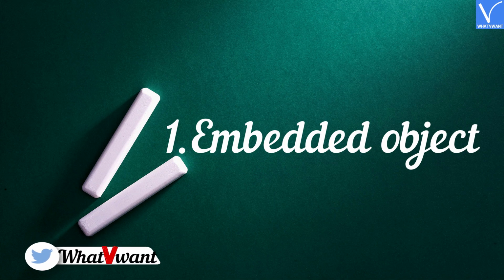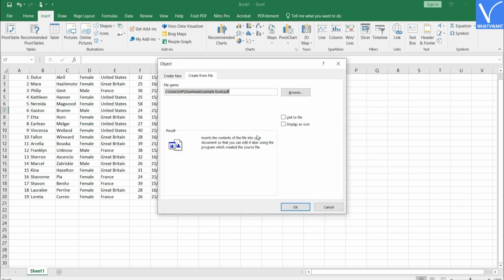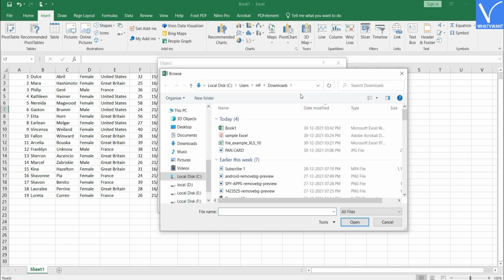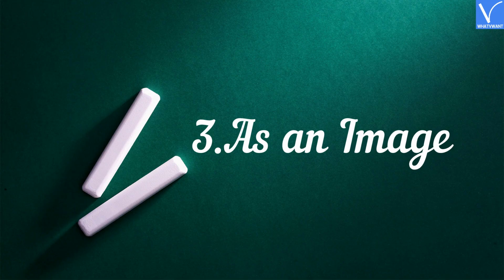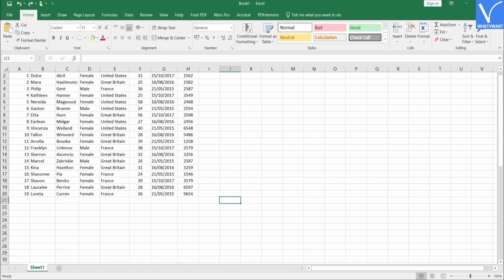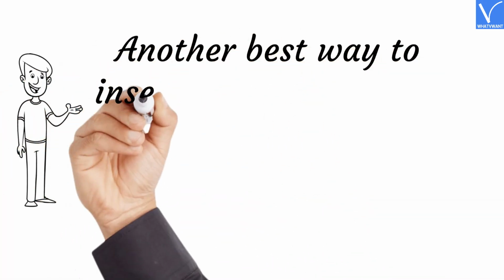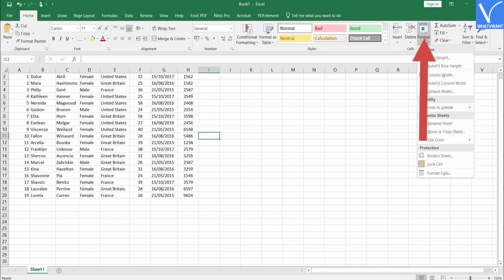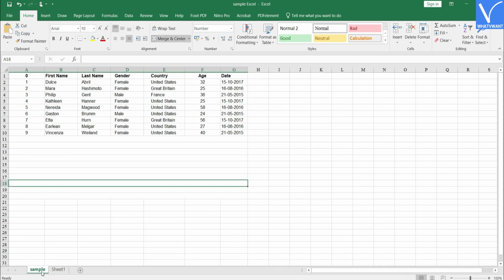How to insert PDF into Excel? - 4 Stunning ways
In this tutorial, you will find the best solution to insert PDF into an Excel sheet.
0:00 - Channel Intro
0:09 - Topic Intro
0:24 - 1)Embedded object
1:00 - 2)Linked object
1:34 - 3)As an image
2:25 - 4)Excel